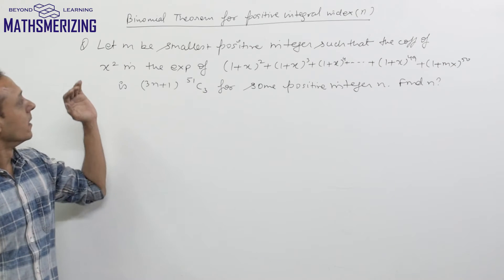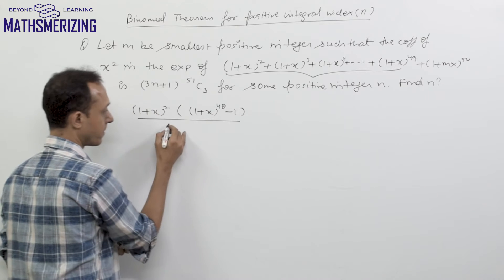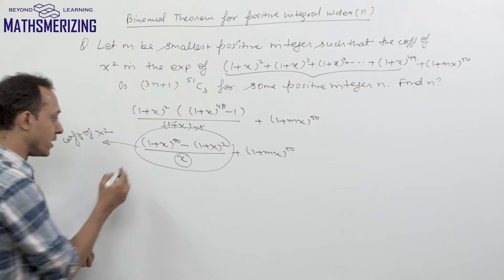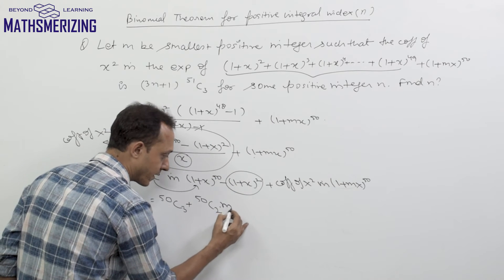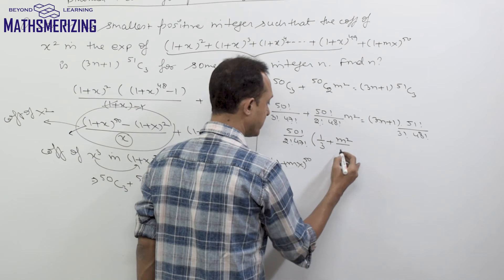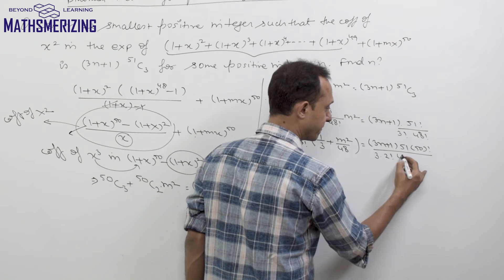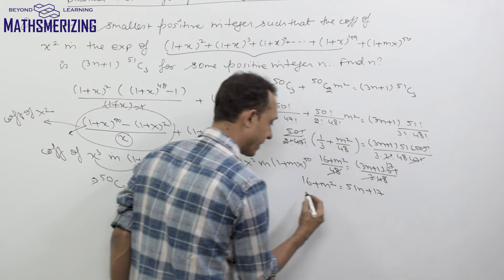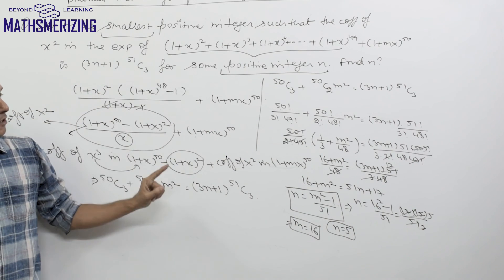Binomial theorem SE13: Coefficient of x^2 in (1+x)^2+(1+x)^3+..+(1+x)^49+(1+mx)^50 is (3n+1)51C3.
Binomial theorem SE13: Math marvels: Coefficient of x^2 in (1+x)^2+(1+x)^3+..+(1+x)^49+(1+mx)^50 is (3n+1)51C3.